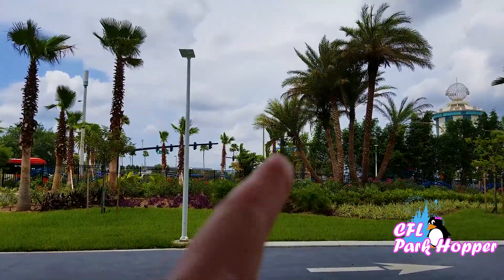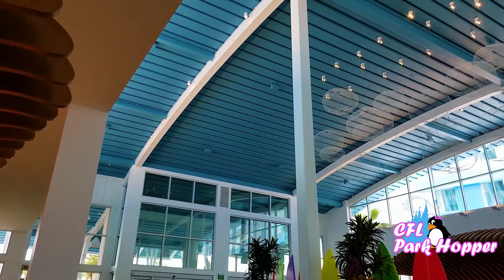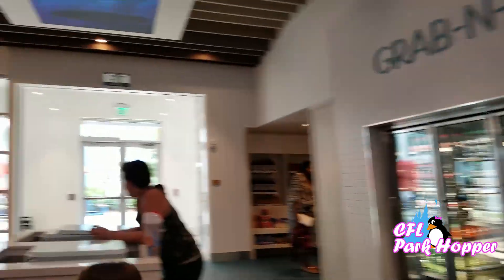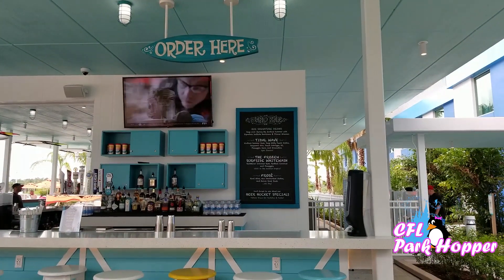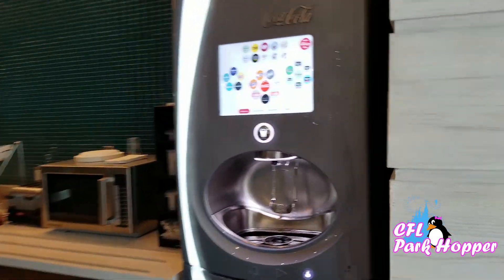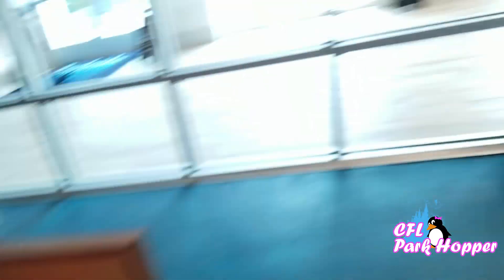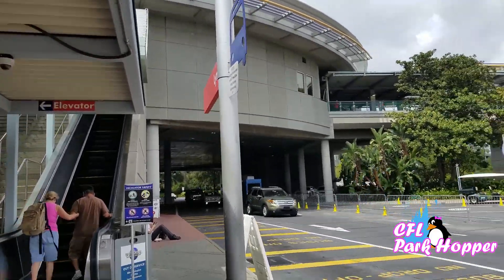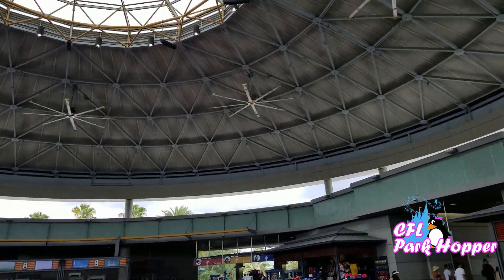Universals Endless Summer Resort Tour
All CONTENT is intended for audiences 18 and over